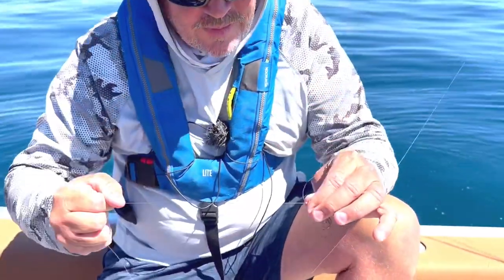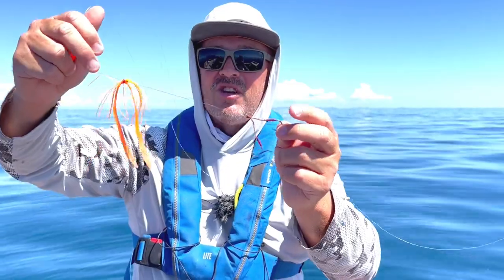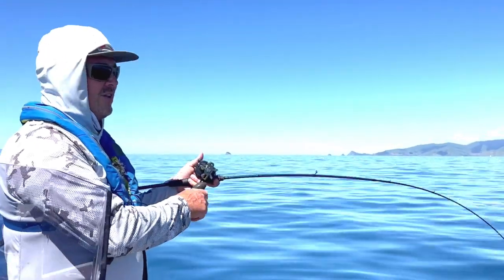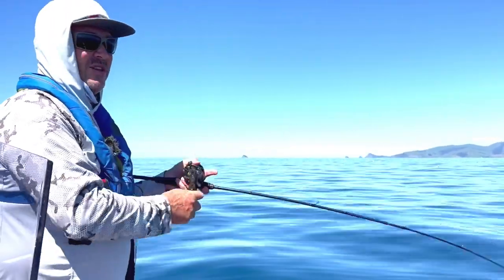How to use Tai Kabura lures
Want to know how to use Tai Kabura lures properly?
Watch Paul Senior from Ocean Angler go through the basic set up and techniques of this highly effective lure.